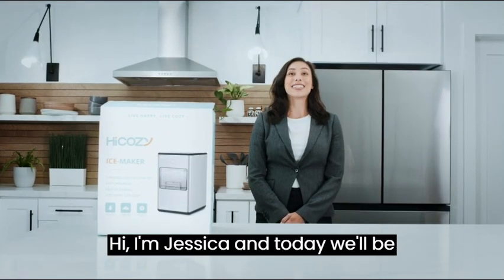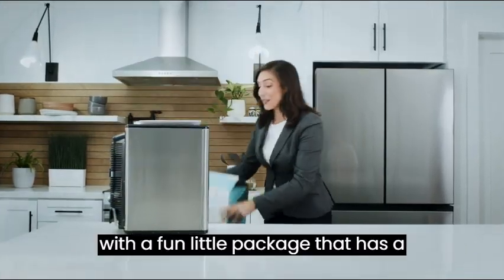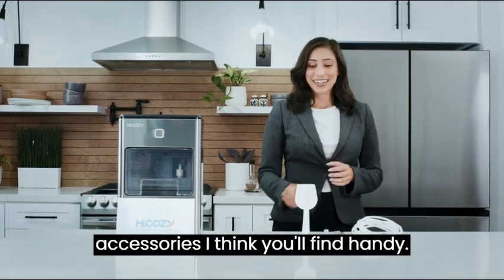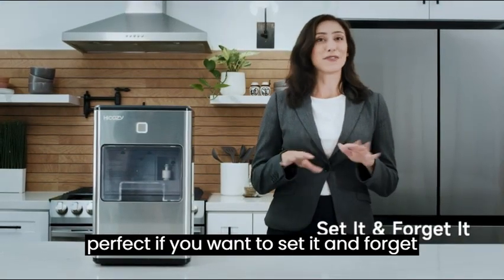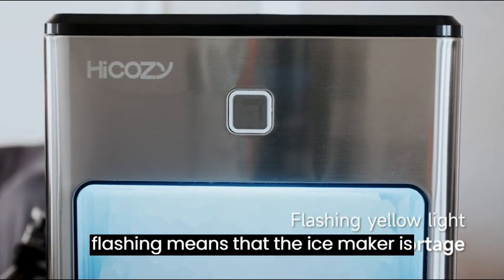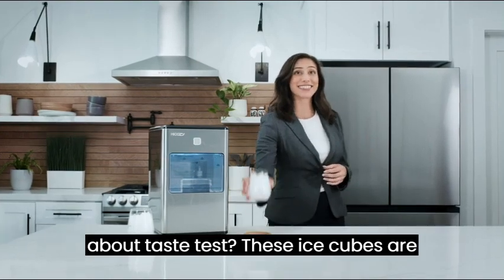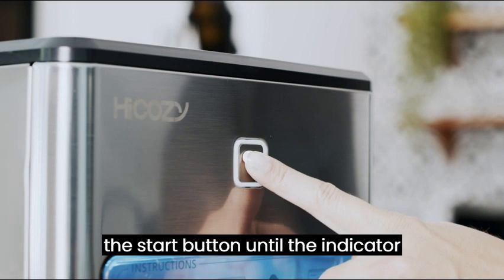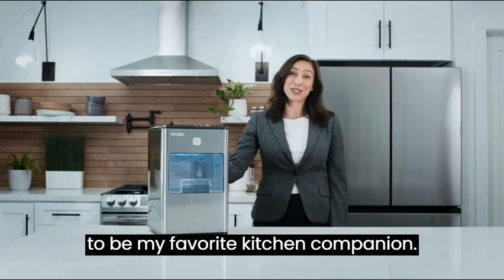HiCOZY Dual-Mode Nugget Ice Maker Countertop Review: Chill Your Drinks Like Never Before!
In this video, we review the HiCOZY Dual-Mode Nugget Ice Maker Countertop. Discover how this compact crushed ice maker can produce ice in just 5 minutes, with a capacity of 55LB per day. We'll show you its qui cool technology, eco and cycle modes, and how it can enhance your happy hour with its soft, chewable, and crunchy nugget ice. We'll also explain its self and deep cleaning features, and share tips on efficient usage and storage. Don't miss out on this amazing ice maker!